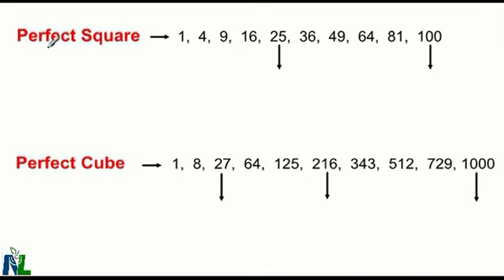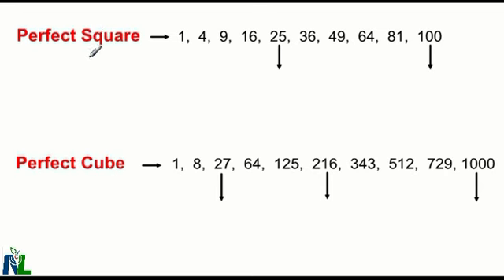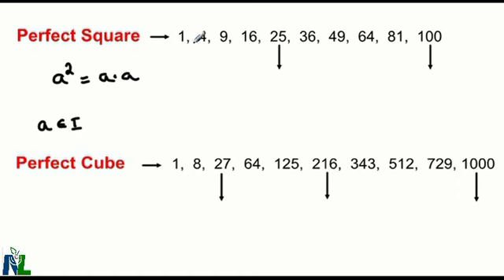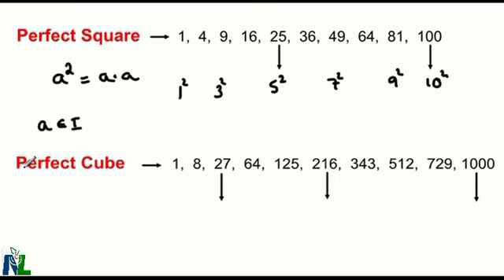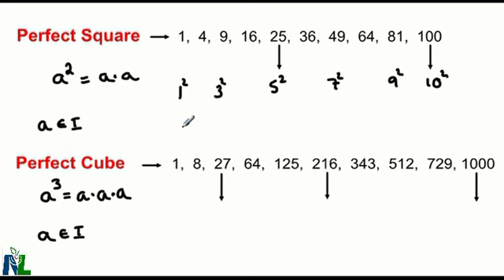Review of Perfect Squares and Perfect Cubes